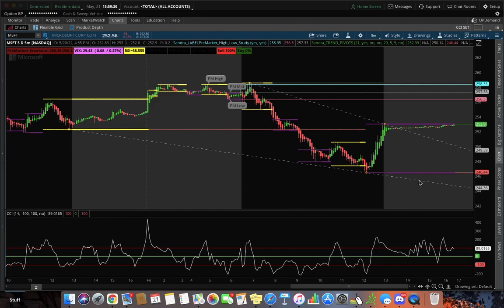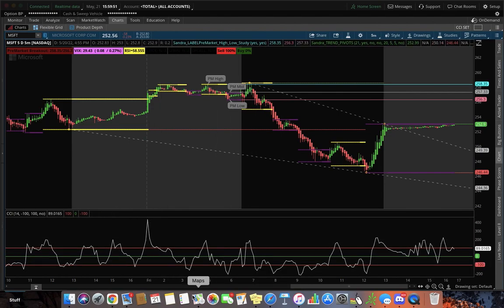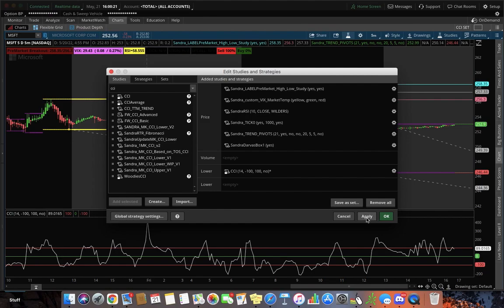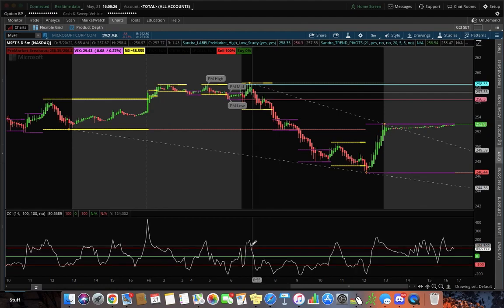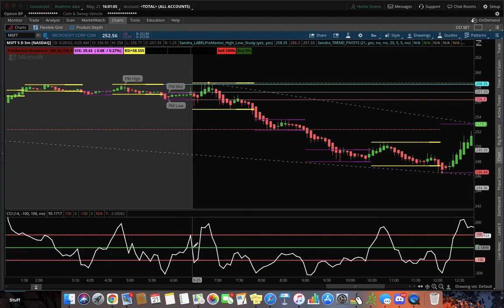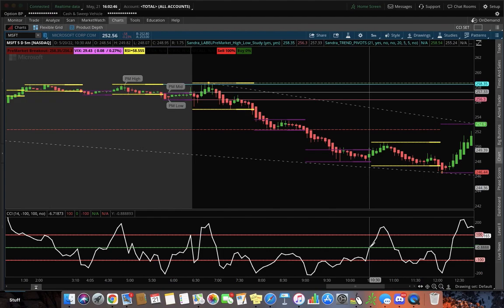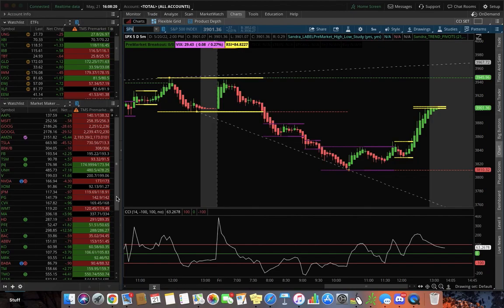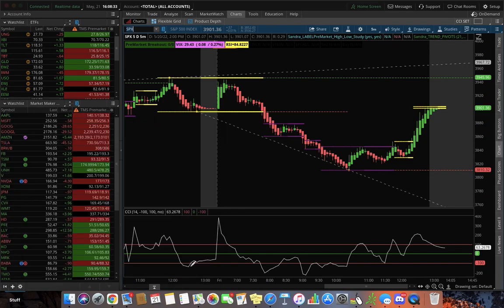How to Trade Using the CCI Free Indicator!